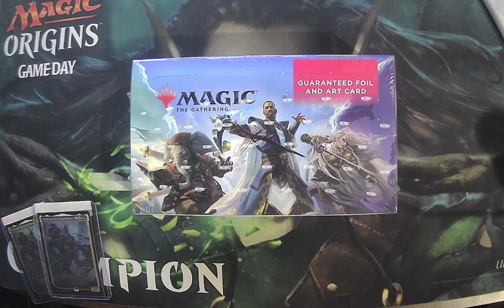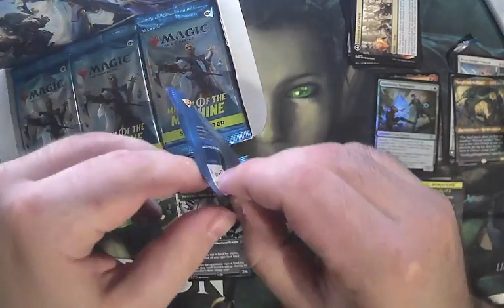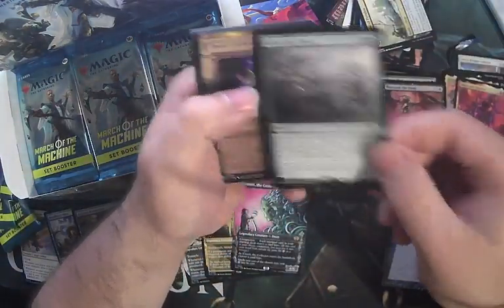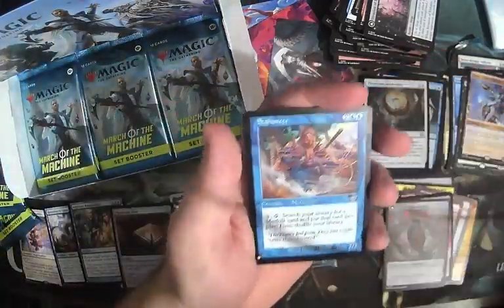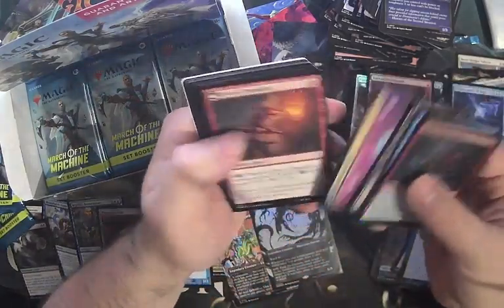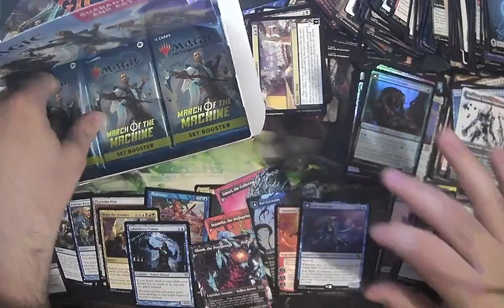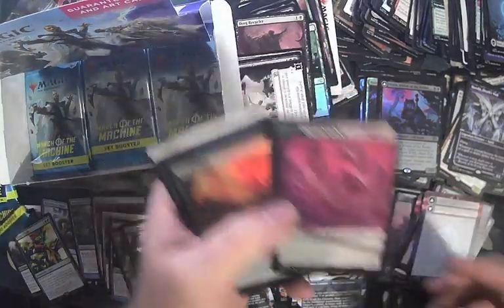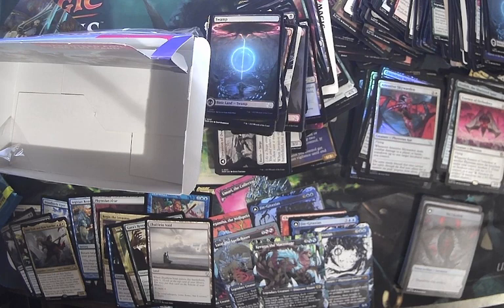Macrch of the Machine, Our First Set Box Experience of this Set!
I got really busy after this box made it to my house and did not open it in a very timely manner. Lets hope that time gave the rares inside a chance to Mature.